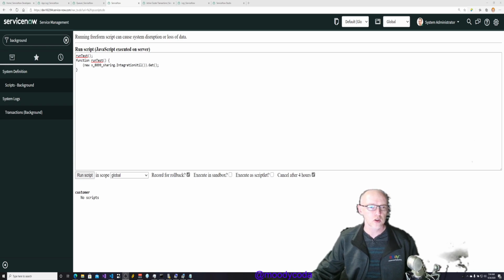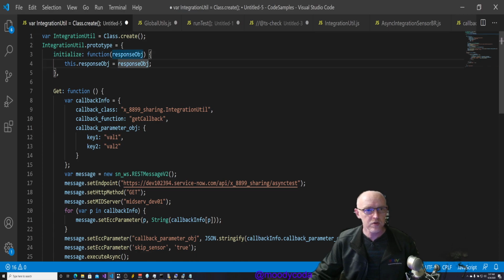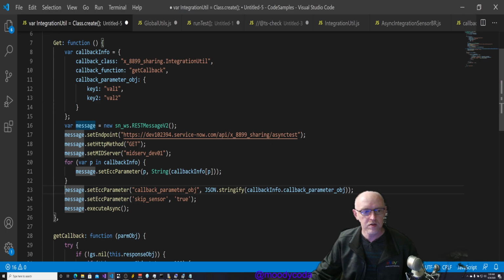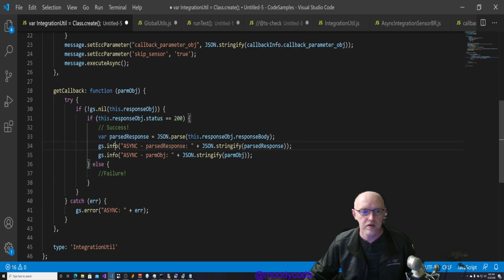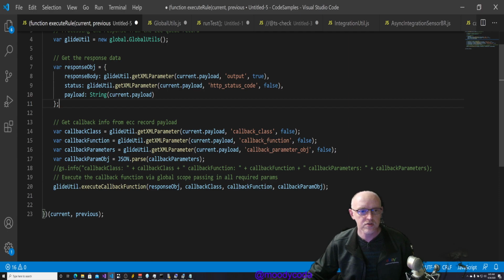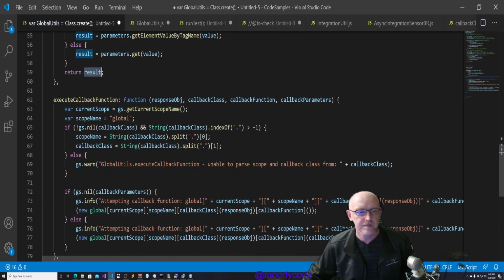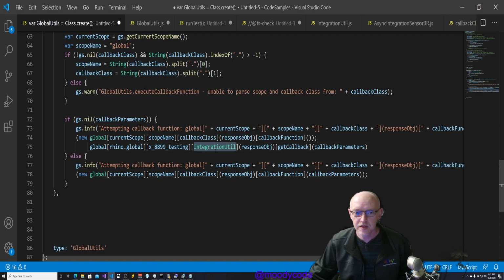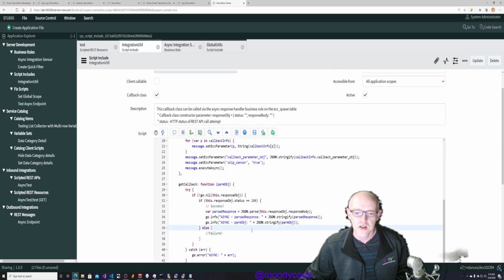High throughput asynchronous integration handling using RESTMessageV2 with custom callback functions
In this video I demonstrate how you can implement high throughput asynchronous integration handling using RESTMessageV2 with custom callback functions. No IntegrationHub or Orchestration is used.